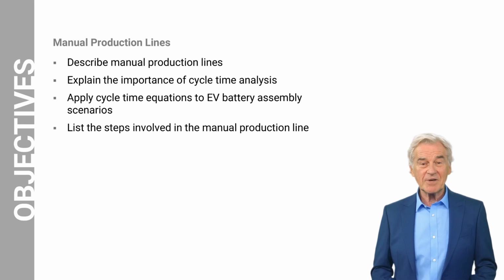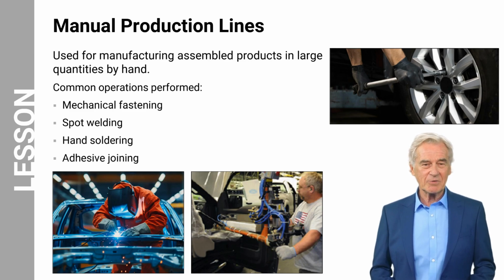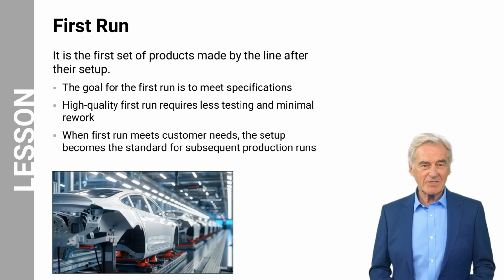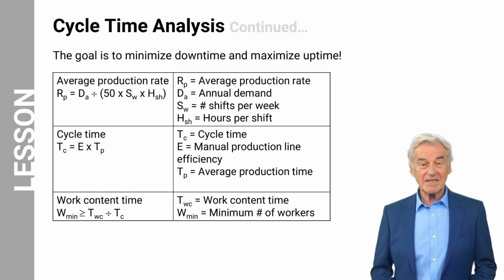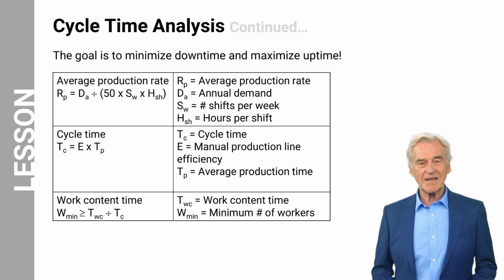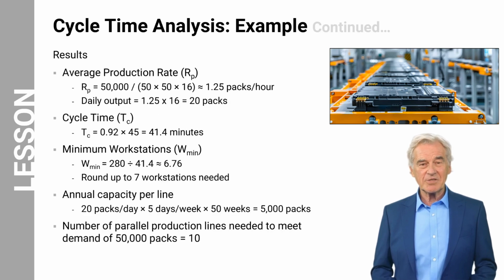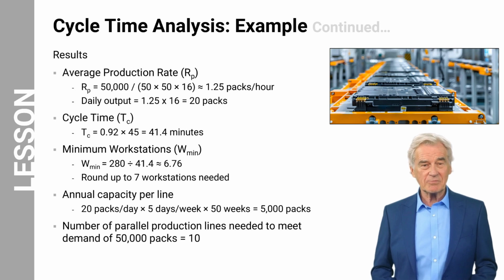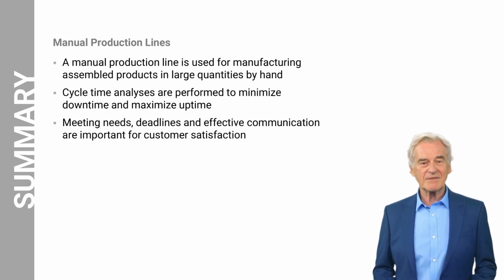SYN-EV-MPP-MT-4.2 - Manual Production Lines